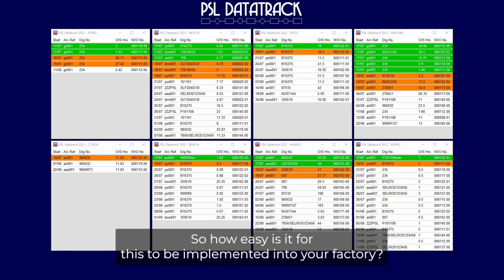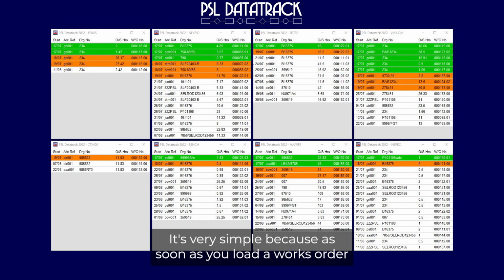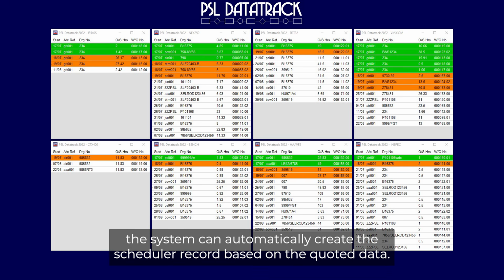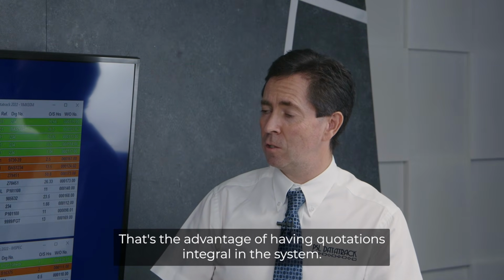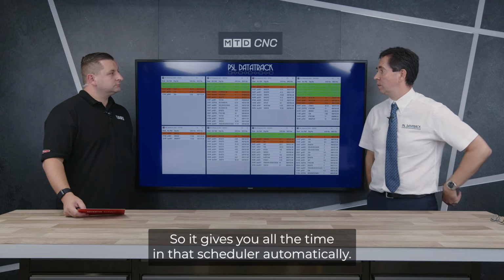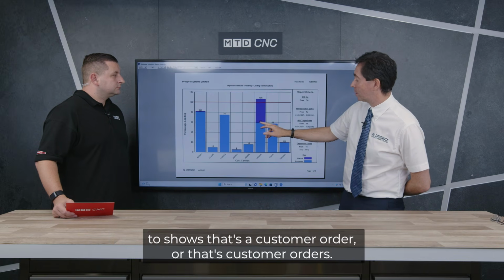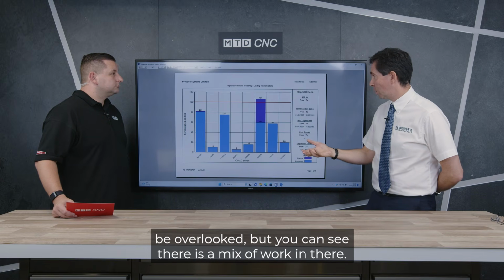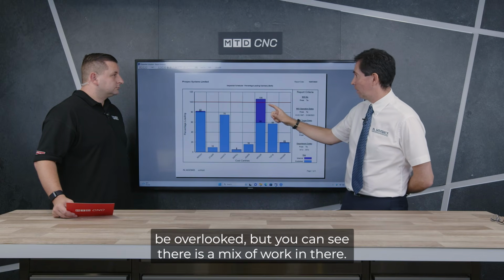Simplified shop floor scheduling with PSL Datatrack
Growing businesses need a better way to manage incoming jobs and due dates. That’s where PSL Datatrack’s Scheduler comes in! Tune in to another episode of the PSL Datatrack series where MTDCNC’s Tom Skubala gets all the answers from Geoff Gartland of PSL Datatrack. The simple but effective Scheduler module is all about working out what jobs to process and machine in the right order based on due dates. As soon as a works order is loaded, the system automatically creates the Scheduler record based on integrated quoted data. Be sure to check out the two previous videos on quotations and works orders to understand the amazing benefits of PSL Datatrack for your manufacturing business!

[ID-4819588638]